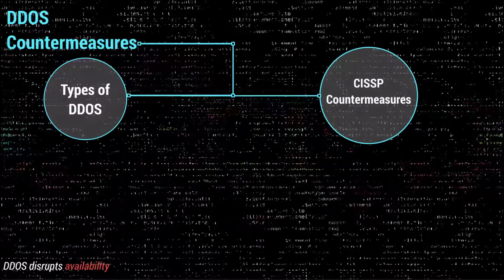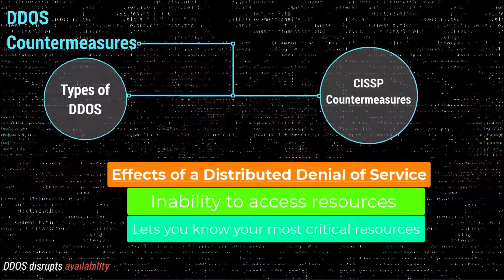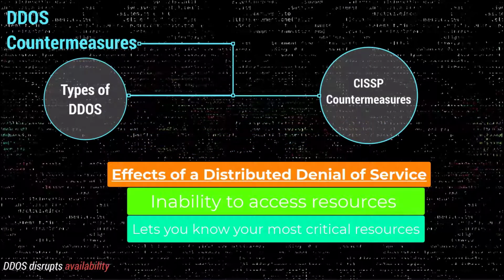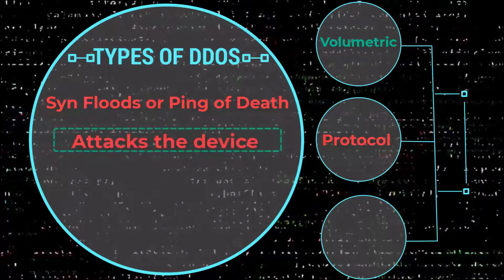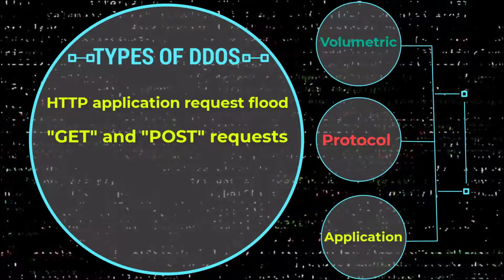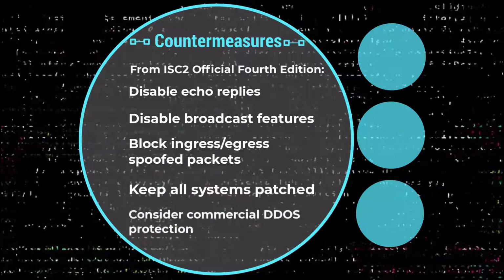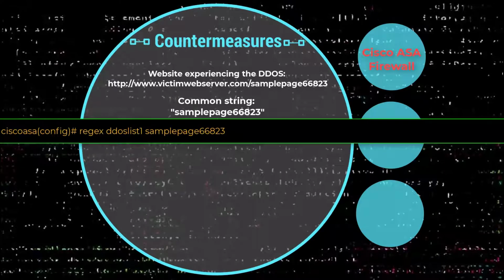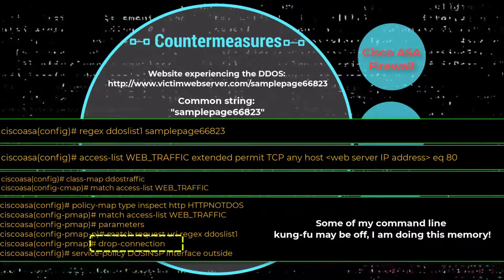DDOS Countermeasures CISSP Concepts Part 1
This is Part 1 of 2 of the "DDOS Countermeasures CISSP Concepts" video from the Study Notes and Theory Members Portal.  To view this and over 56 hours of other CISSP videos, please see this link: